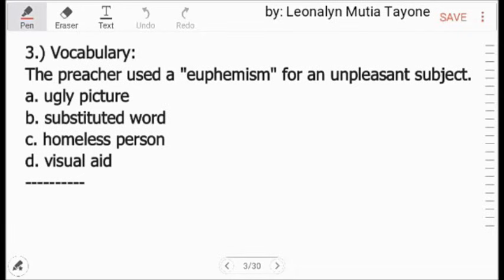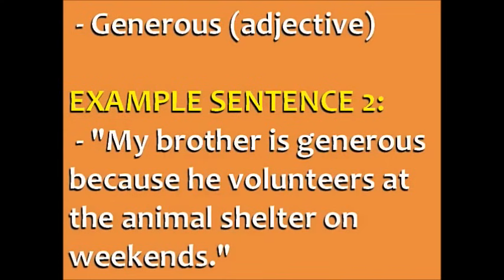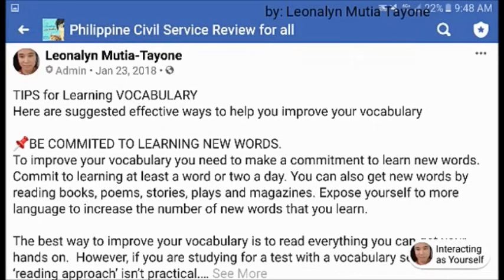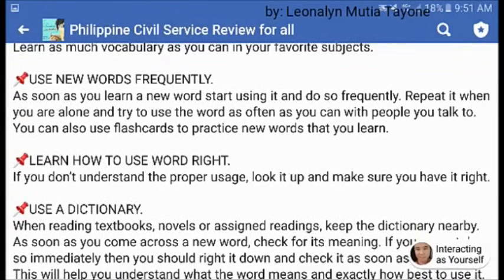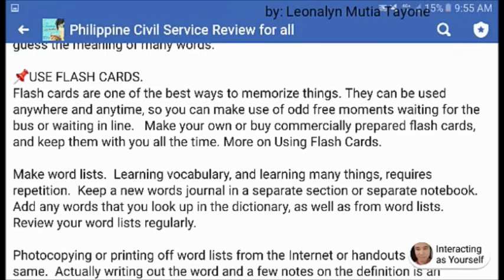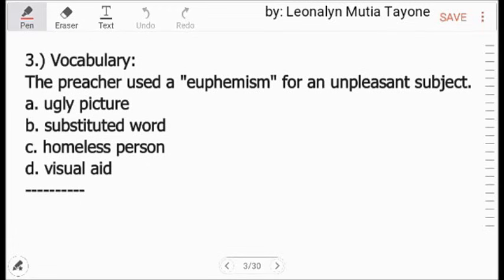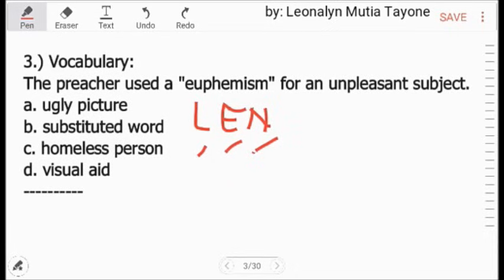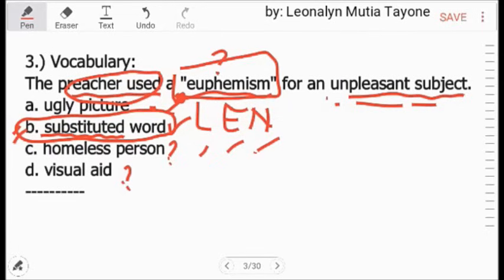Tips for Learning VOCABULARY | Verbal Reasoning